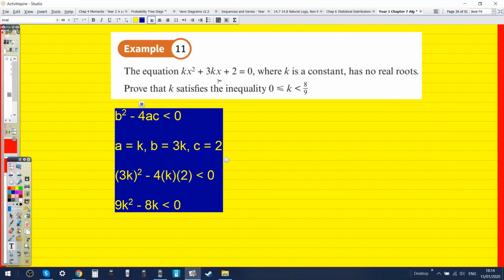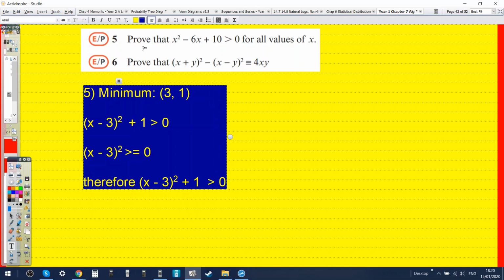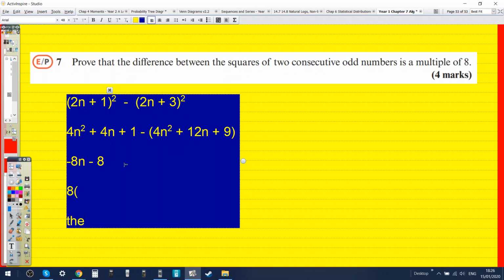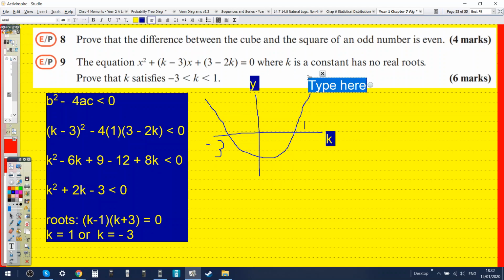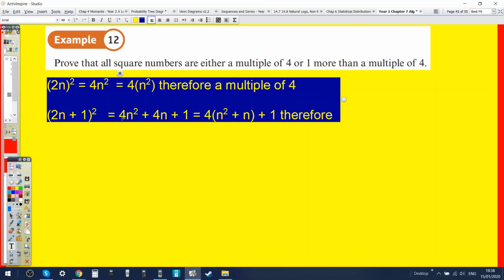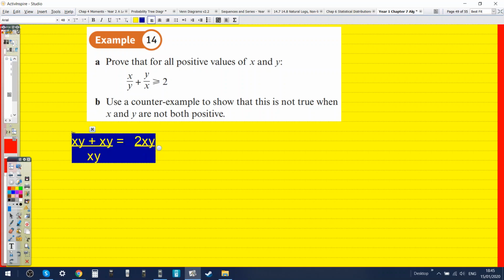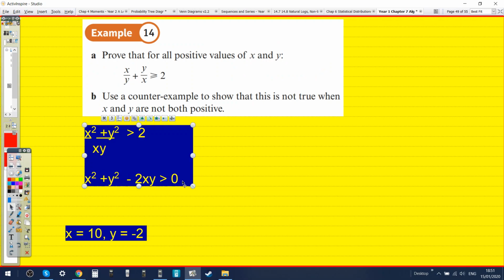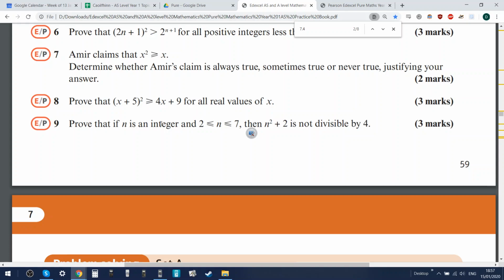Caoilfhinn - Mathematical Proof, Methods of Proof - Year 1 AS Level - 15.1.20